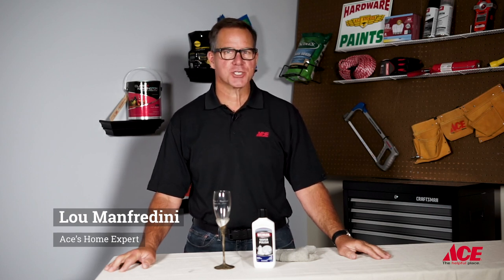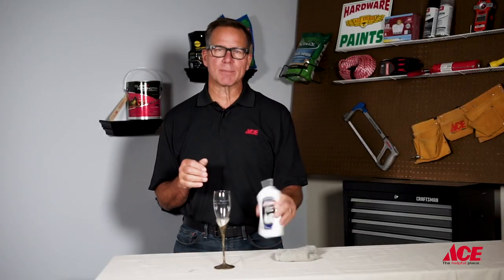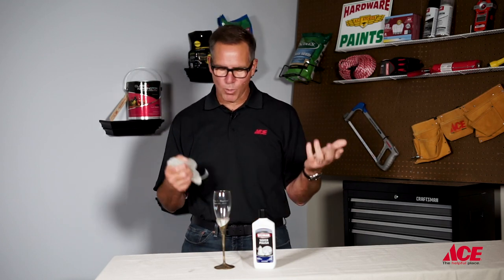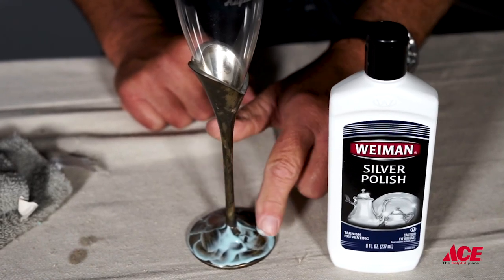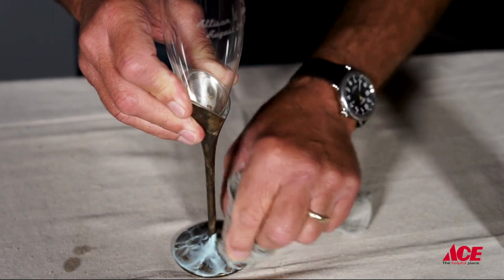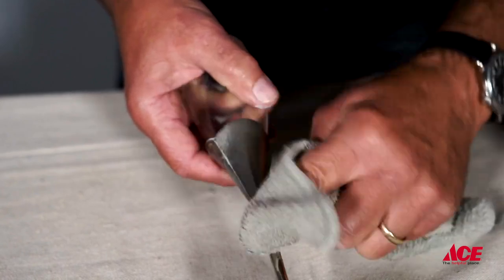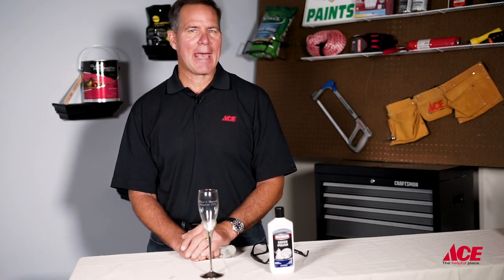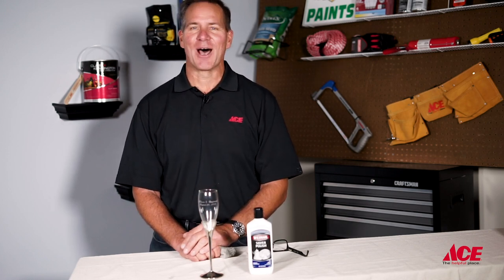How To Clean Silver - Ace Hardware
From glassware to jewelry it's time to bring back that luster to the silver in your home. It's so easy to do and only takes one cleaner to bring it back to life.  Watch as Lou Manfredini, Ace's Home Expert, shows you how to do it.

Always follow manufactures instructions before using any product.